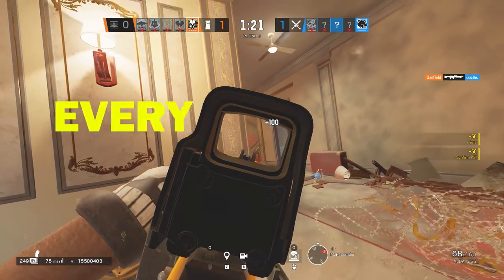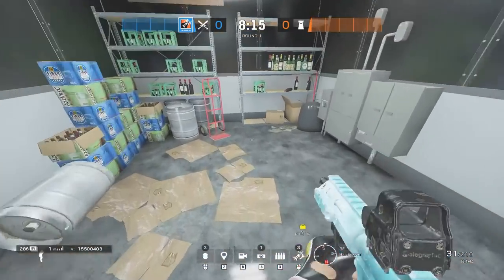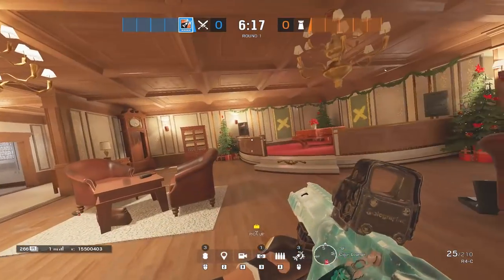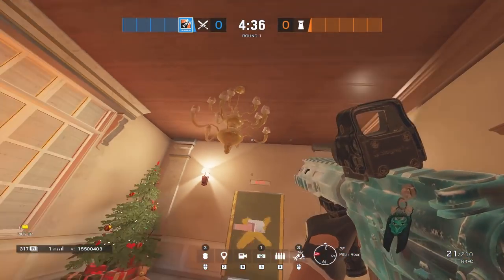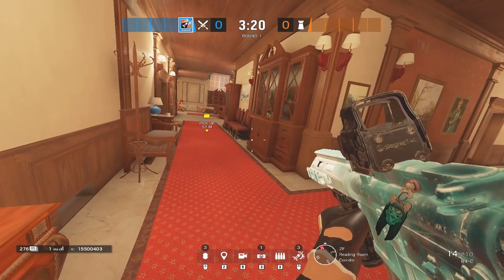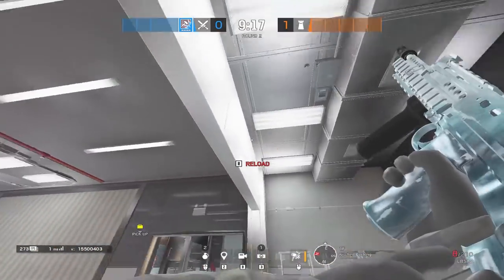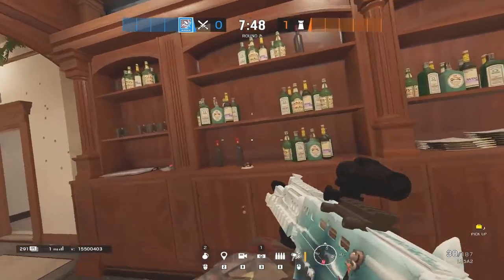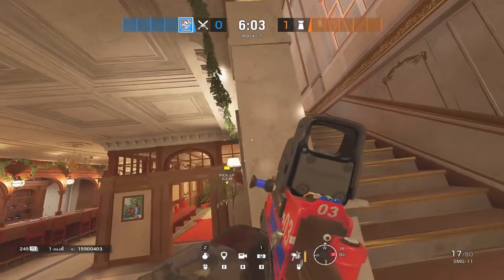Every Unique Callout For Kafe | Rainbow Six Siege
Garfield goes over every unique callouts for the map Kafe in Rainbow Six Siege!

Editor: Garfieldisdoc